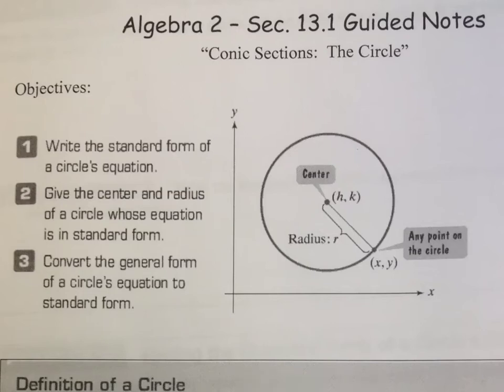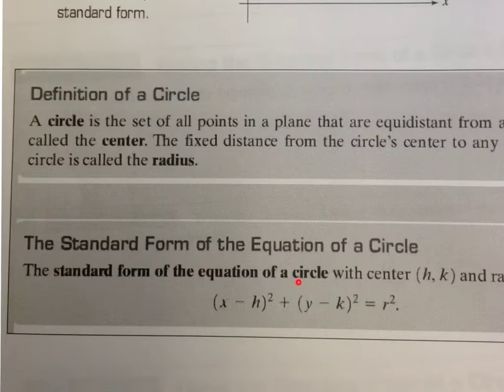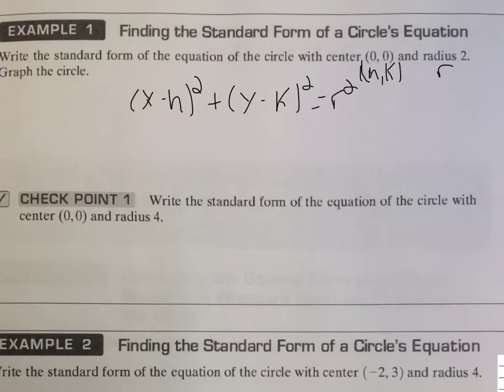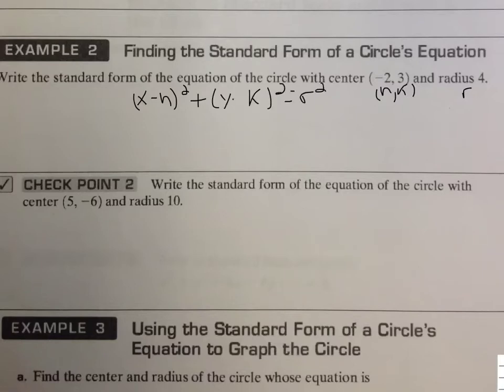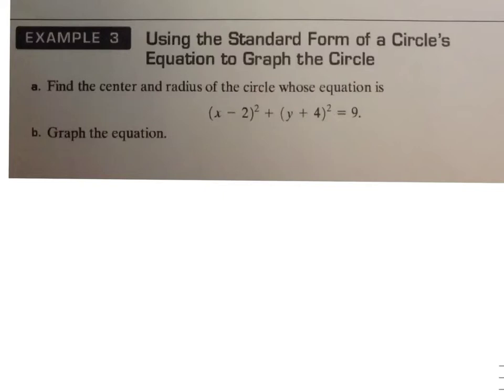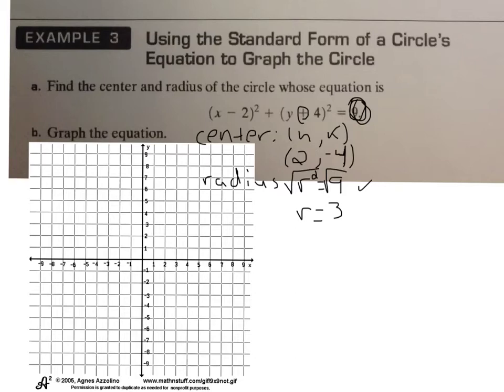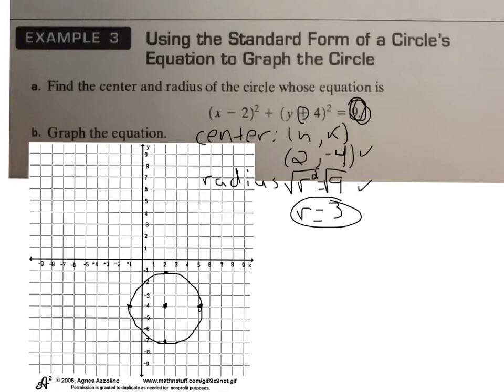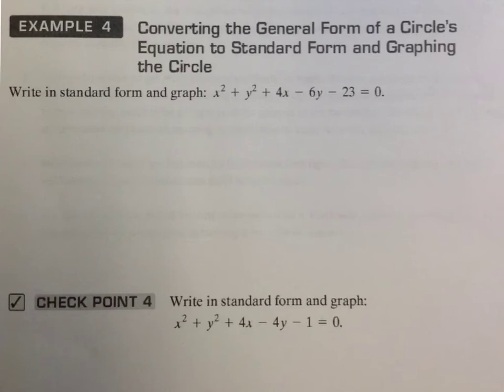13.1 Conic Sections: Circles